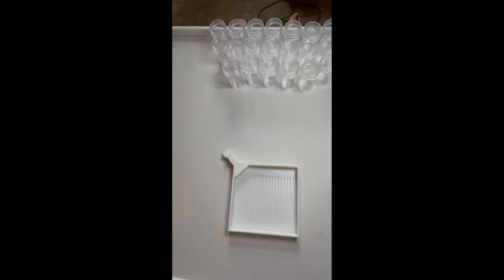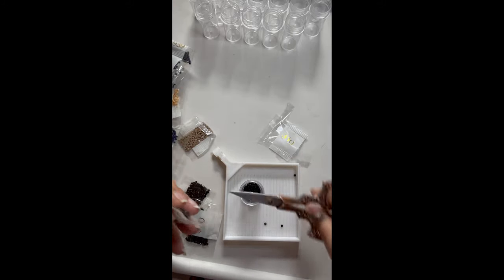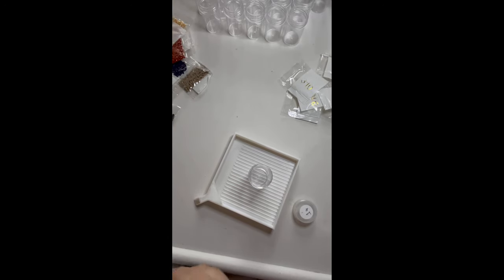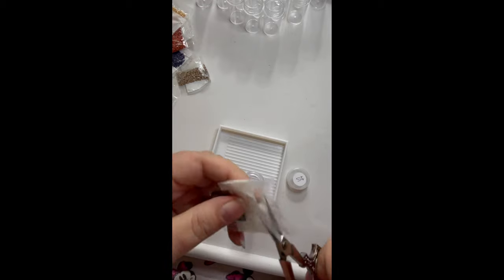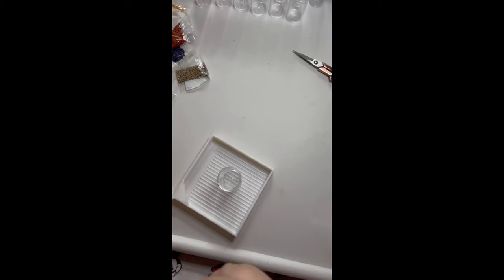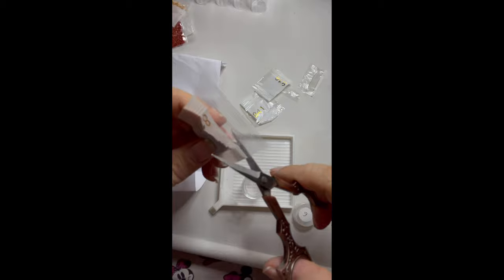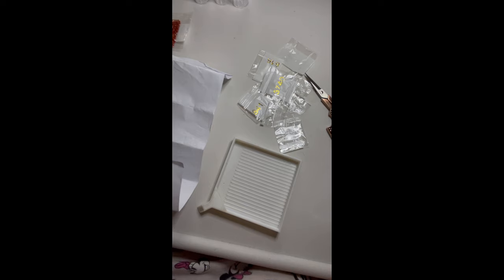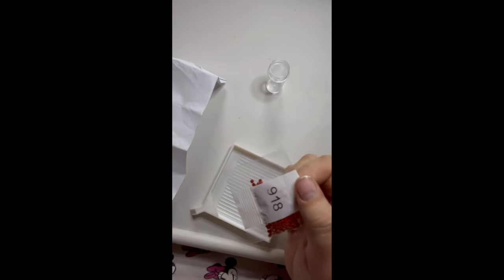Diamond painting kitting up!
Kitting up my next diamond painting